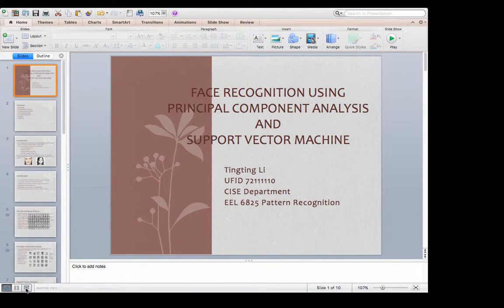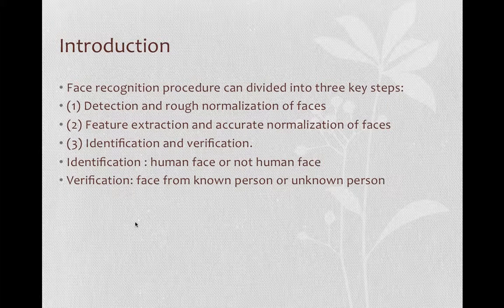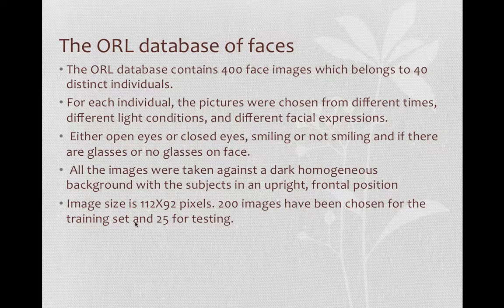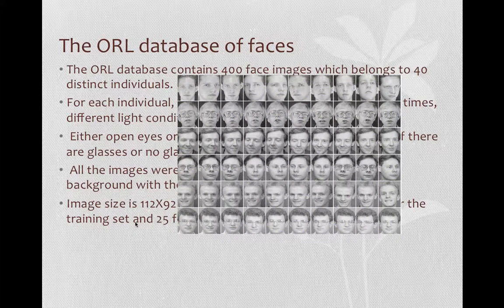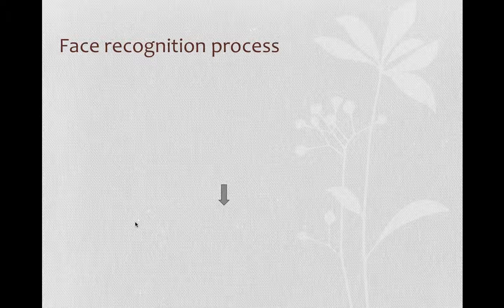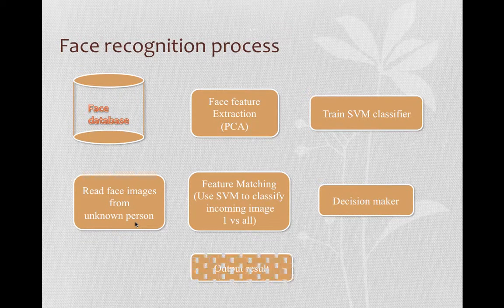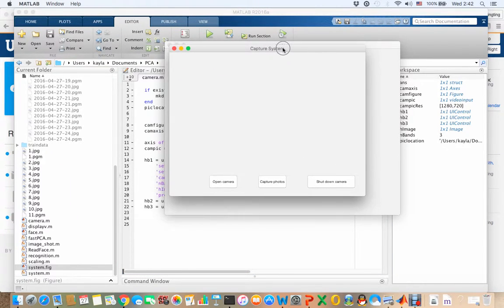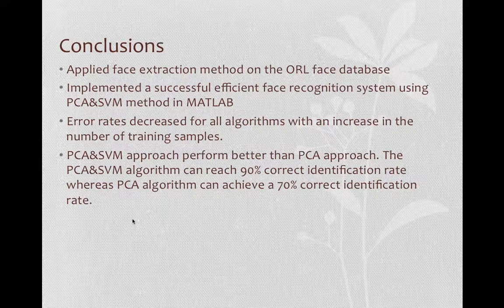EEL 6825 Face Recognition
A Class project for EEL 6825 Face Recognition University of Florida